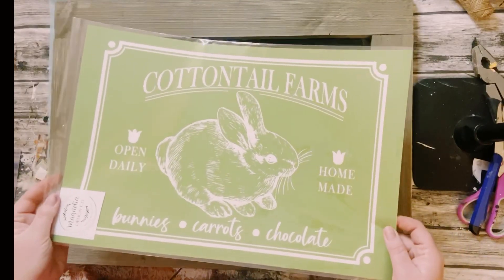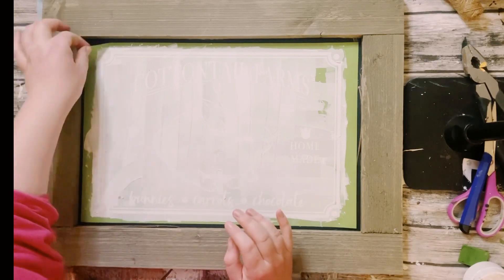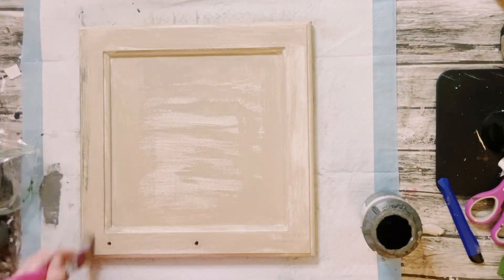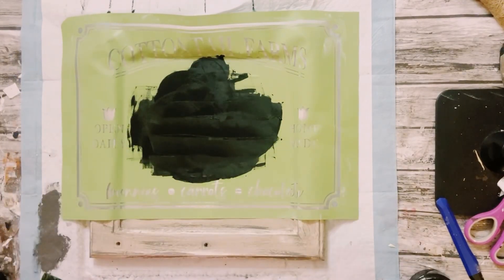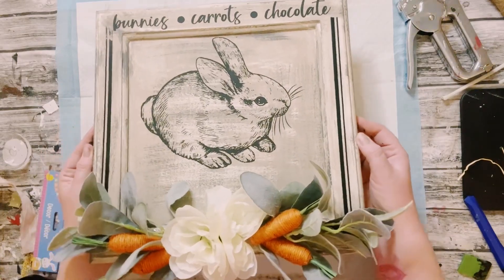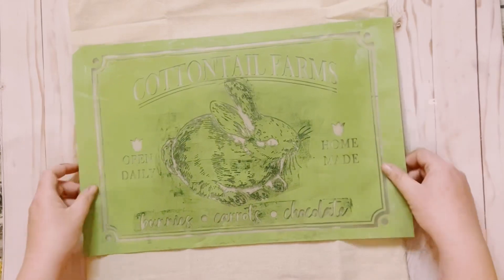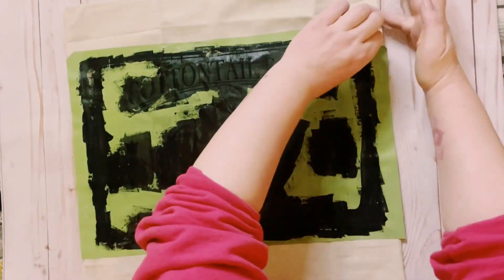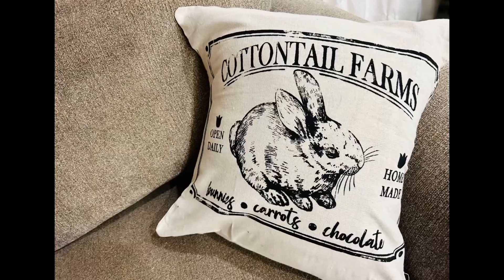DIY Cottontail farms decor